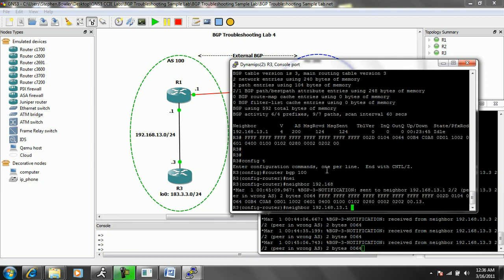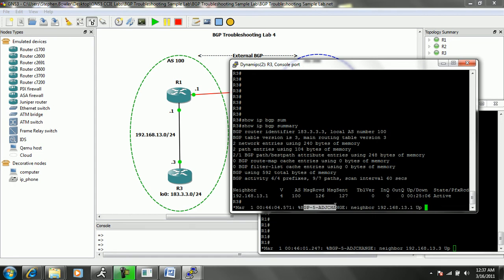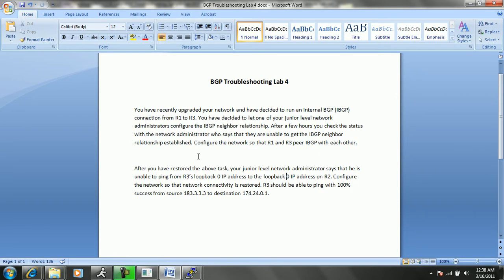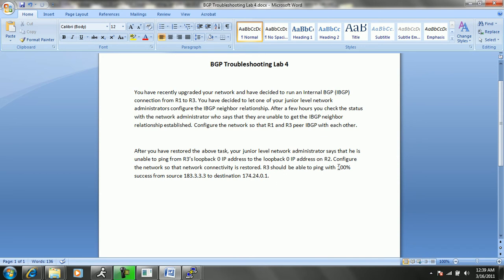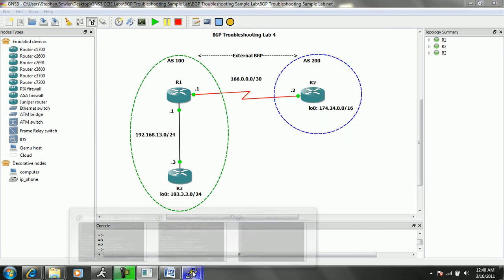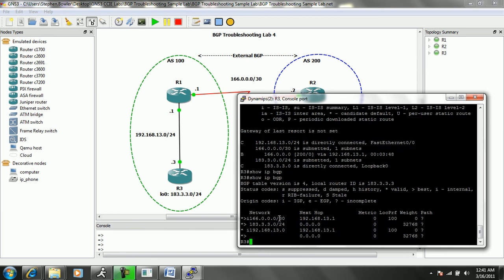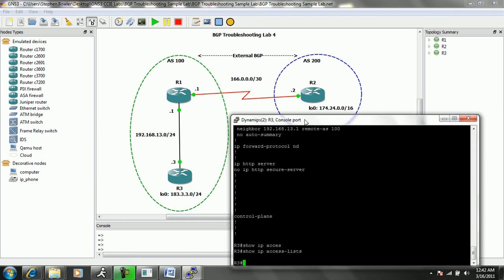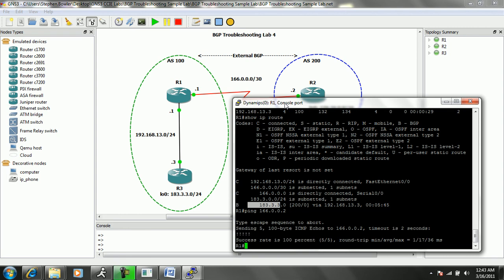BGP Troubleshooting Lab 4 Part 3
Total Runtime: 42 minutes

In this video you are presented with complex issues in which are broken down into trouble tickets or tasks. I walk you through how to troubleshoot using CCIE level skills to restore network connectivity and come up with a valid solution to the trouble tickets or tasks.

In addition to the video the troubleshooting labs include the following items which allows you the ability to try to solve complex network issues and restore network connectivity. These items include:

1) Initial Device Configuration
2) GNS3 .net File
3) Trouble Ticket PDF Document